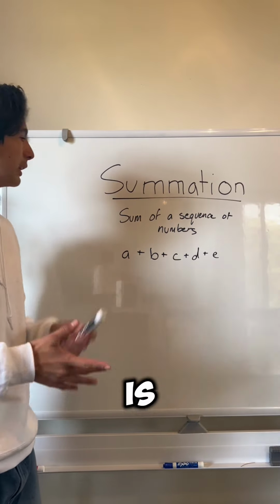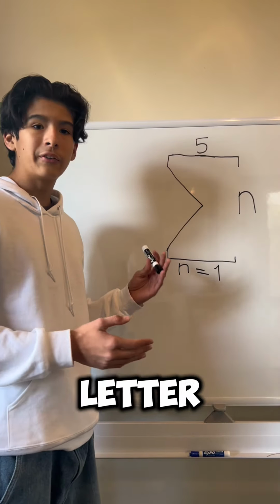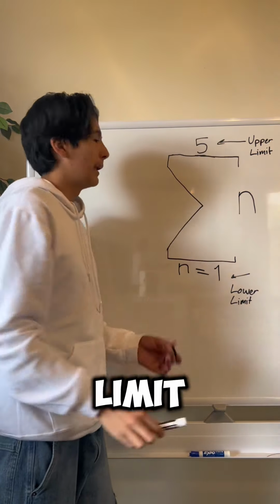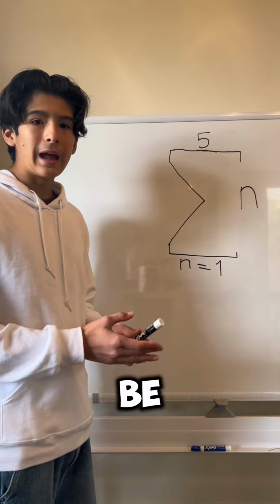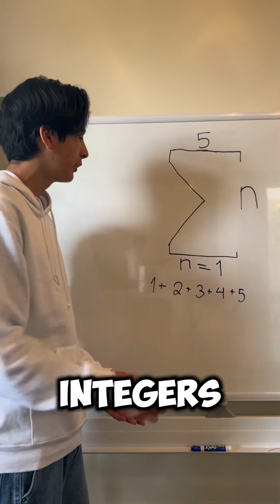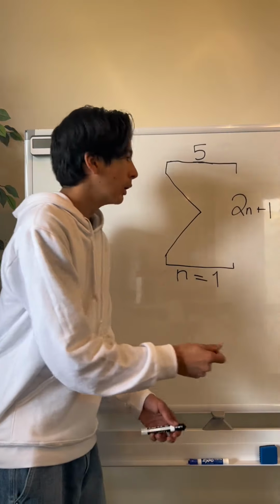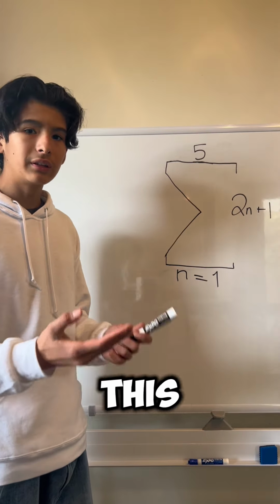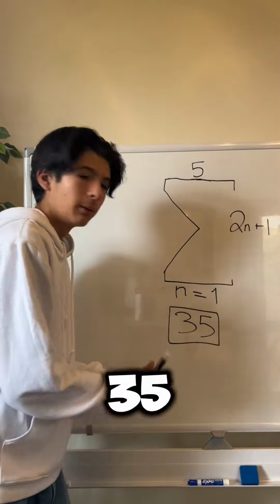What The Sigma⁉️⁉️⁉️